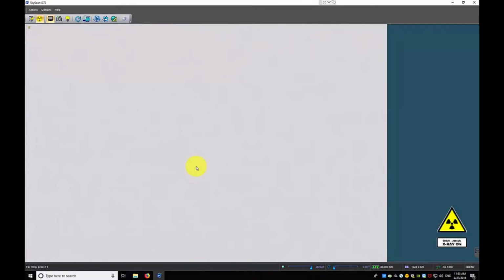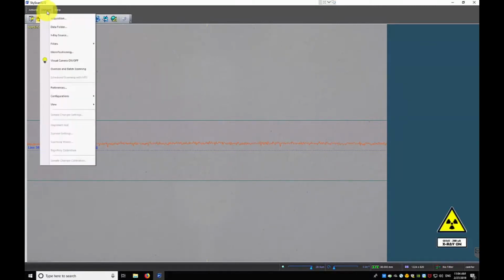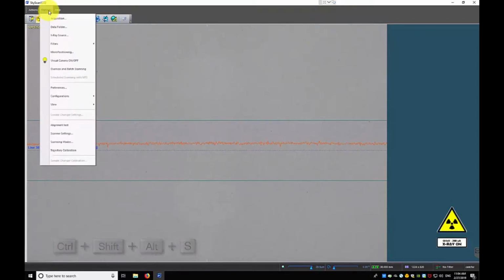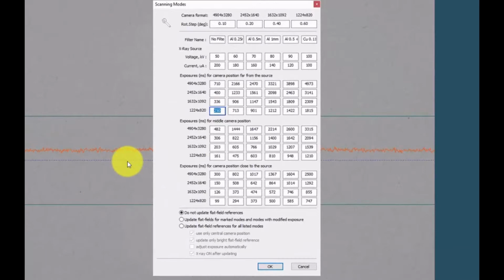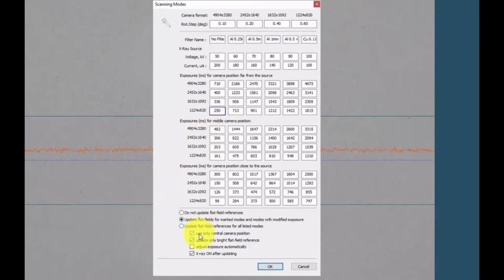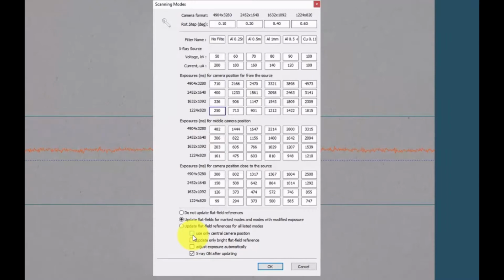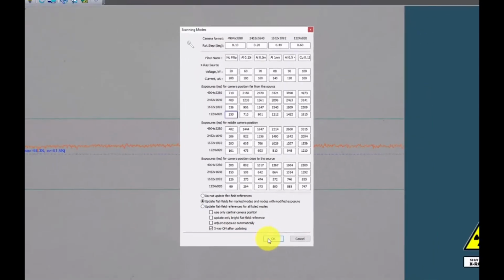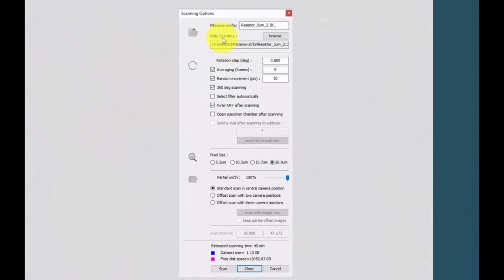Tip of the Month - Flat Field Corrections for Offset Scanning With the SkyScan 1272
Video tutorial for the tip of the month detailing how to properly obtain flat field calibrations for offset scans using the SkyScan 1272 instrument